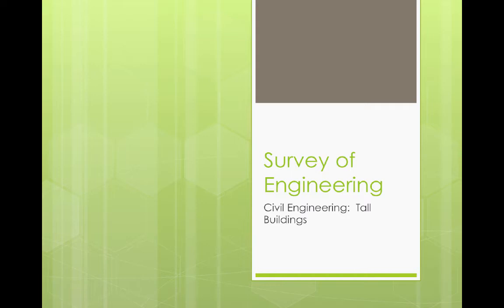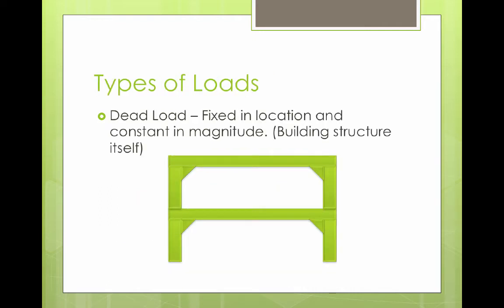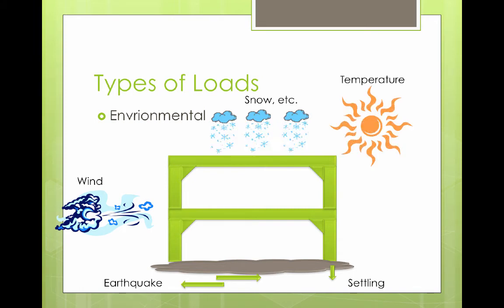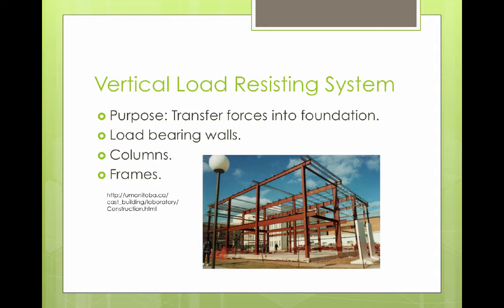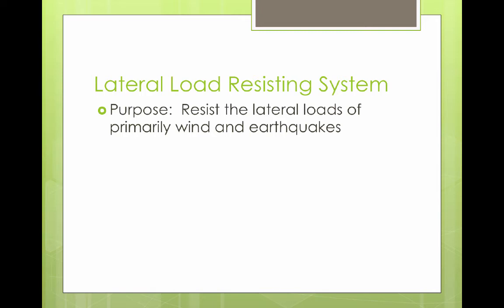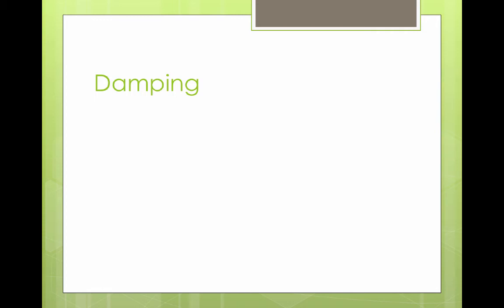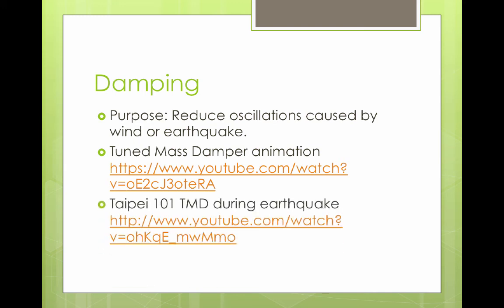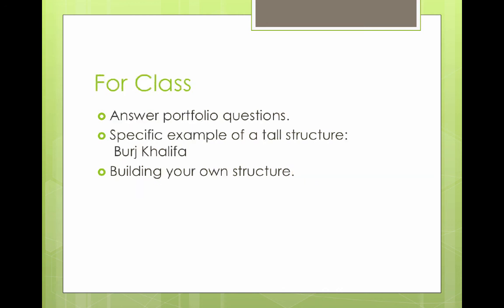Video 2-3 Tall Towers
This video introduces the types of loads and the structural component categories of tall buildings.

Table of Contents:

00:03 - Survey of Engineering
00:11 - What’s in this video?
00:34 - Portfolio Questions
00:49 - Forces in Real Structures
00:50 - Forces in Real Structures
01:28 - Types of Loads
02:00 - Types of Loads
02:17 - Types of Loads
02:44 - Structural Components of a Building
03:12 - Foundation
03:31 - Vertical Load Resisting System
04:46 - Lateral Load Resisting System
06:24 - Damping
08:21 - Curtain Wall
08:41 - Summary
08:58 - For Class